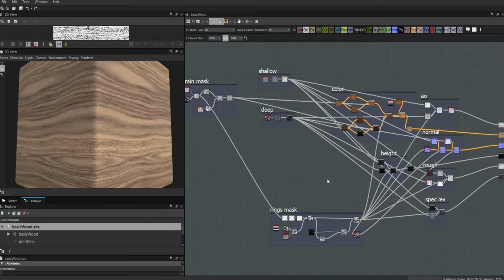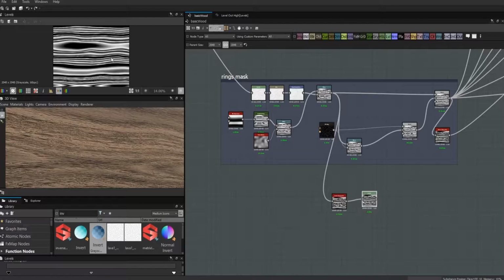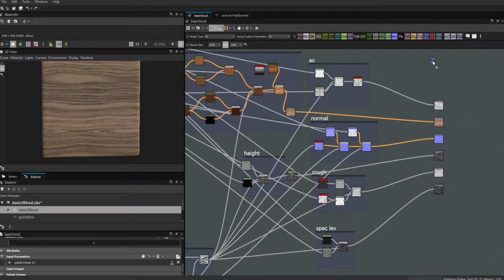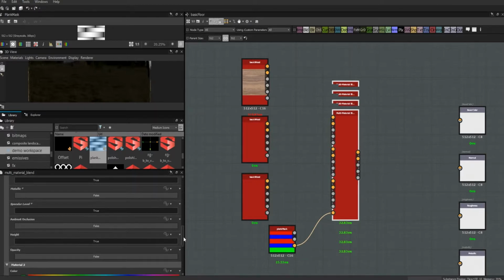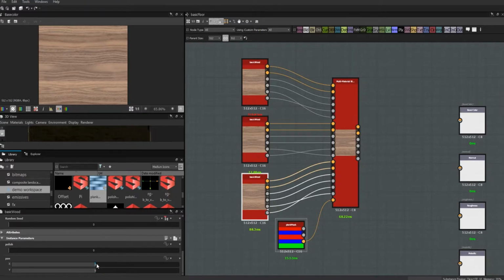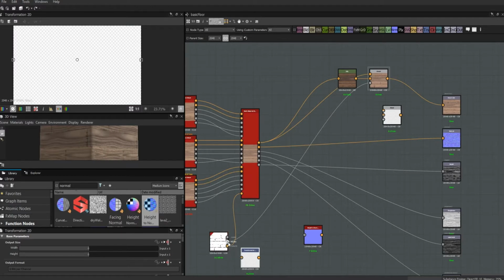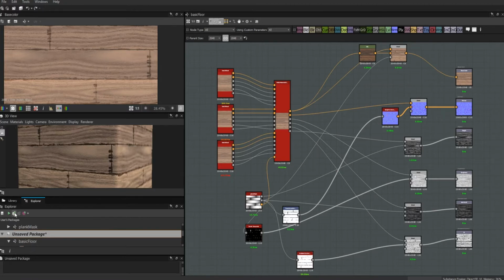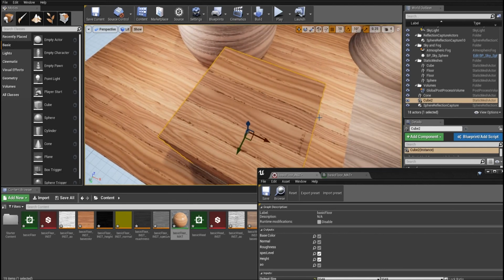Substance Designer - Adjustable Wood Floor (pt. 2)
In this series we first build a procedural wood material in Substance Designer - with an input to toggle it's polish.

Once the basic wood material has been built, we'll turn it into a plank floor by creating a reusable mask. This mask will also be hooked into the polish variable, so the planks will roughen up along with the wood material.

We're viewing the material in Unreal 4.